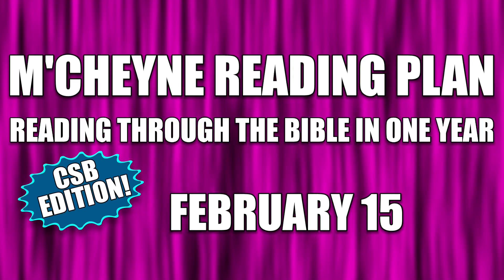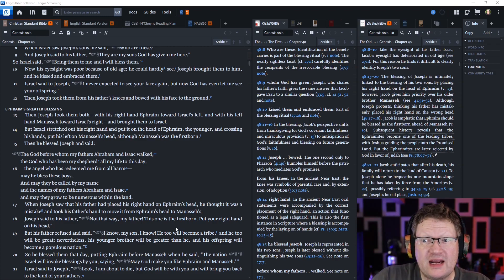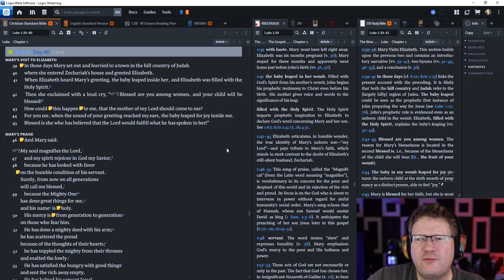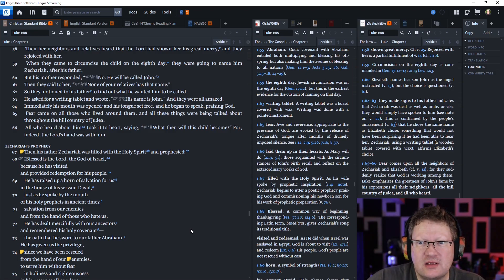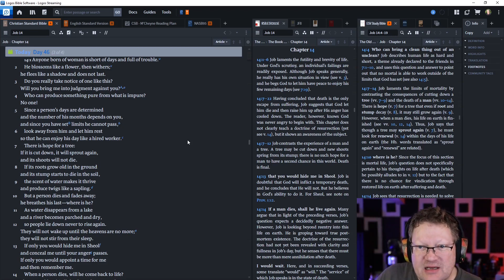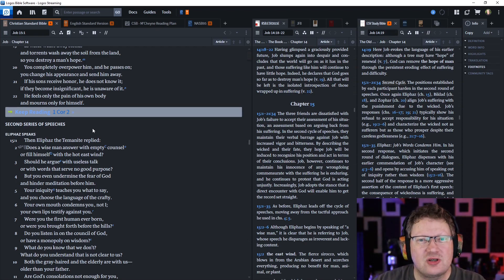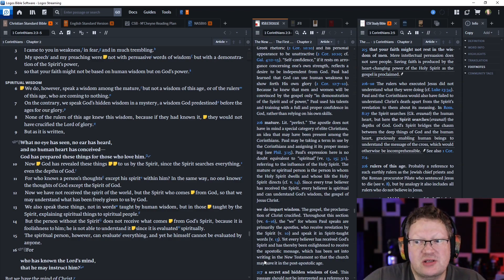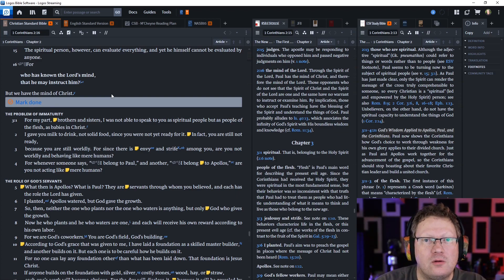Day 46 - February 15 - Bible in a Year - CSB Edition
February 15: Genesis 48, Luke 1:39–80, Job 14, 1 Corinthians 2

Listen or read along with me as I read through the Bible in a year.  This is the M'Cheyne reading plan on the Christian Standard Bible (CSB).  This is my first read through on the CSB, despite reading the ESV over the course of a year for the last 12 years. Regardless, this is on the M'Cheyne reading plan because it is awesome.  Follow along if you'd like.

00:00 Start
00:15 Genesis 48
04:22 Luke 1:39-80
09:00 Job 14
12:48 1 Corinthians 2